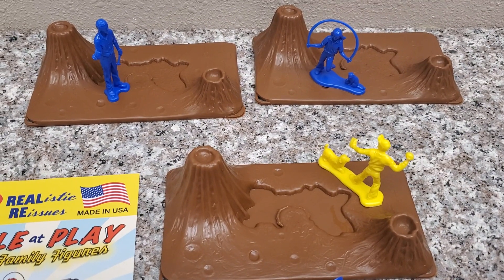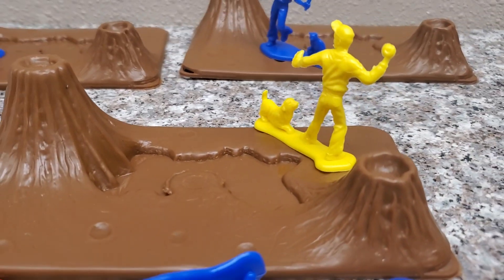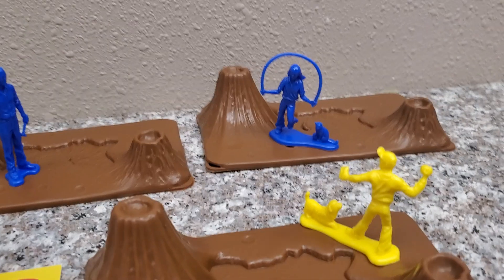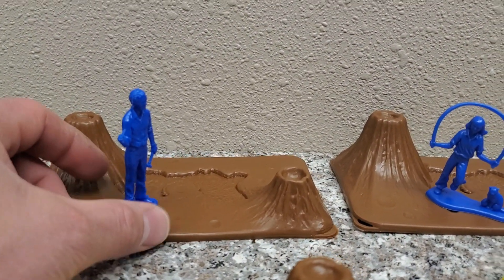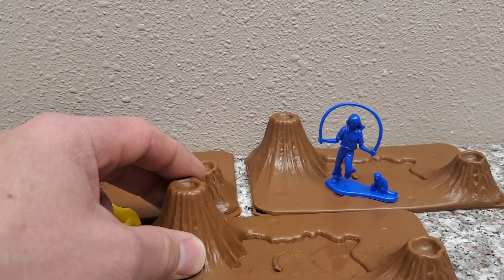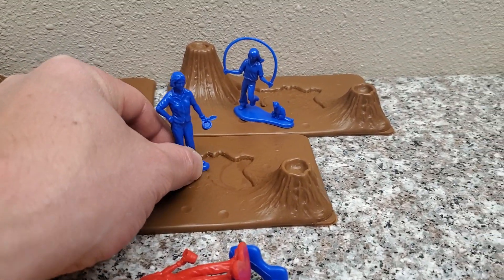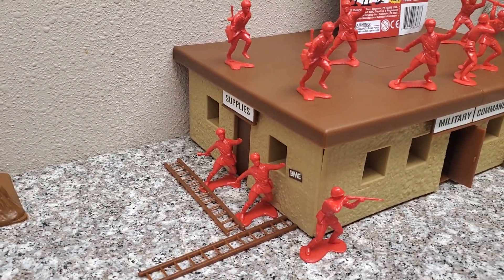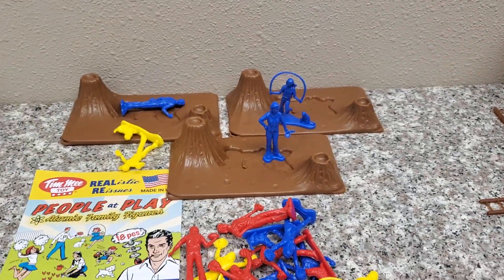TIM MEE TOYS BROWN VOLCANO TERRAIN REVIEW!